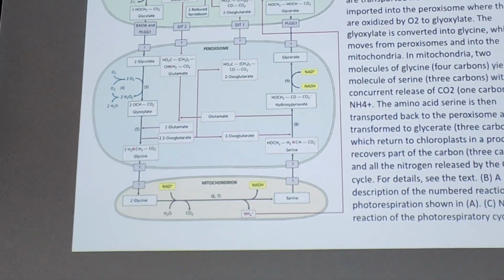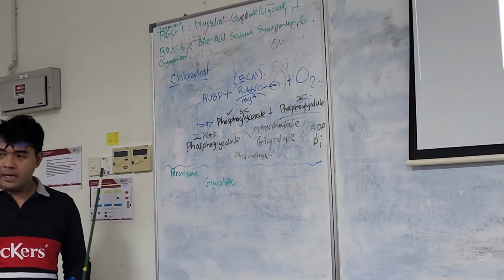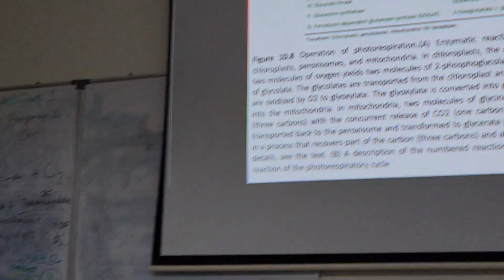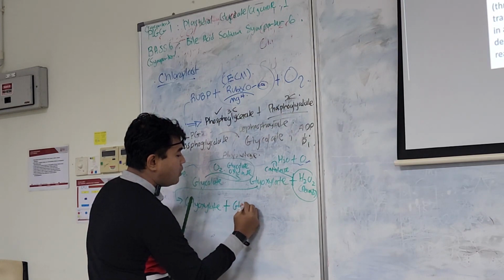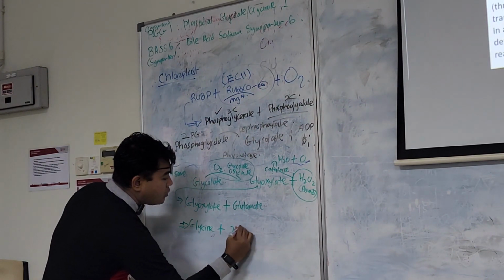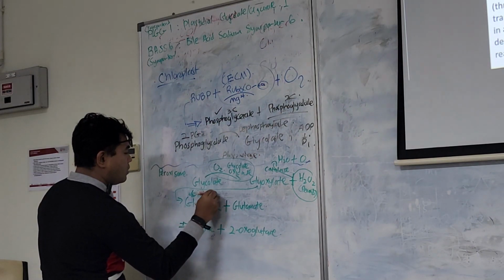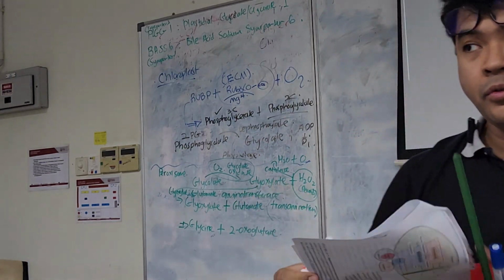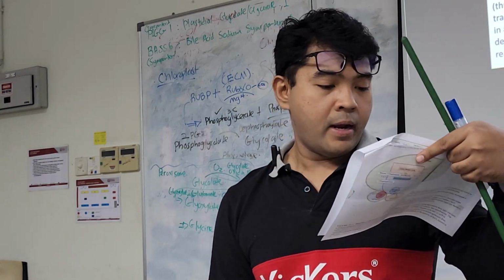Photorespiration: Reactions in the Peroxisome - Glycolate Oxidation & Glycine Formation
Delivered on: 27 NOVEMBER 2023

Photorespiration is a complex process that occurs in plants when the enzyme rubisco, responsible for carbon fixation in photosynthesis, binds with oxygen instead of carbon dioxide. This creates a toxic byproduct that the plant must recycle through a series of reactions involving three organelles: the chloroplast, peroxisome, and mitochondrion. This process, while metabolically expensive, is essential for plants to recover carbon, maintain metabolic stability, and protect themselves from damage.

Video Transcript
It goes out and get into the peroxisome. So now you are in the peroxisome. Peroxisome, okay. So, what happens to glycolate in the peroxisome? So, glycolate in the peroxisome will be oxidized, okay? So, when it is oxidized, meaning that oxygen is added. The enzyme responsible for this should be glycolate oxidase. You get a new compound called glyoxylate plus peroxide.

This glyoxylate will proceed with another reaction. However, just a side reaction, this H2O2 is very, very damaging, right? It is so because you can use it to bleach. So, plants will break down H2O2 on the sideline using the enzyme catalase. Catalase breaks it down. Now you get H2O plus oxygen. Two rounds of breaking down, you will get a molecule of oxygen, O2, okay?

Glycolate is converted to glyoxylate. Glyoxylate proceeds with the next step. However, H2O2 peroxide is very damaging. So, this hydrogen peroxide on the sideline will be, you can call it neutralised, will be neutralized by the action of catalase. Catalase means it breaks down as water and oxygen. Two times break down, you got a molecule O2 of oxygen, okay?

Now, coming back to glyoxylate. So, what happens to glyoxylate now? So, this glyoxylate, it will now react, remember you are still in the peroxisome, okay? Glyoxylate now reacts with an amino acid called glutamate. Okay, and this is a special process because it uses one amino acid to make another amino acid. So, in this case here, glyoxylate here reacts with glutamate in order to produce glycine plus 2-oxoglutarate, okay?

And the enzyme responsible for this conversion to get glycine and 2-oxoglutarate, this is called glutamate glyoxylate aminotransferase. You see, this enzyme aminotransferase, meaning that this process here in the book you will say is called transamination. It uses glutamic acid and then it reacts with glyoxylate to get a new amino acid. Glutamic acid is an amino acid, okay? Glyoxylate is not an amino acid, but this enzyme does the reshuffling and rearranging to get glycine.

What about this 2-oxoglutarate? This actually, maybe in, when you learn your biochemistry, you learn, do you learn the Krebs cycle? The Krebs cycle has a molecule in that called alpha-ketoglutarate. So, this is the synonym as alpha-ketoglutarate. It is an intermediate in the Krebs cycle or citric acid cycle, right? What's the function of this thing? This thing actually, you will see in the cycle involve over and over again, whenever there is an involvement to create an amino acid from another amino acid, okay? Meaning that this newly synthesized amino acid is not from any precursor, it's actually from another amino acid gets converted. When conversion happens through the process of transamination, this is needed, okay?

To prove you to that point, you can see that 2-oxoglutarate is being used again in reaction number eight, when you want to convert amino acid serine to hydroxypyruvate, you use that again, right? And number 12, you use that again to convert glutamine back into glutamine. They are changing from one form to another, okay? Right, so 2-oxoglutarate, we are not talking about it because that is the reactant in many other things. You see, 2-oxoglutarate can go here, can jump here, can go, can go to chloroplast. Now, we want to proceed here.

Reference book: Plant Physiology and Development 7th Edition
by Lincoln Taiz, Ian Max Møller, Angus Murphy, Eduardo Zeiger